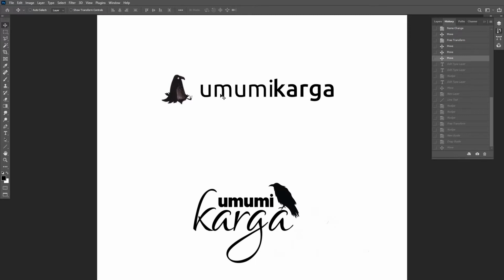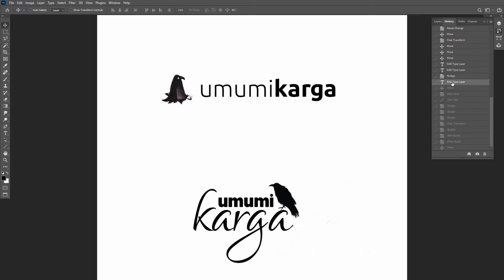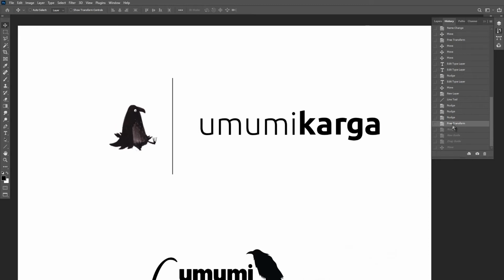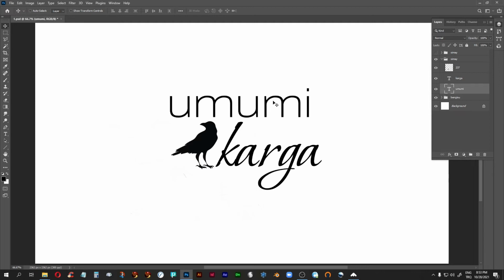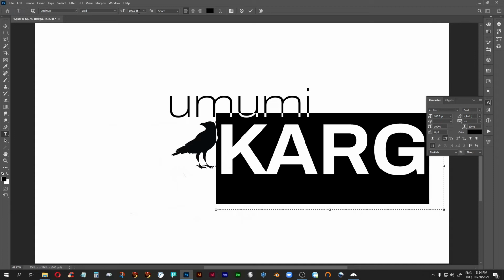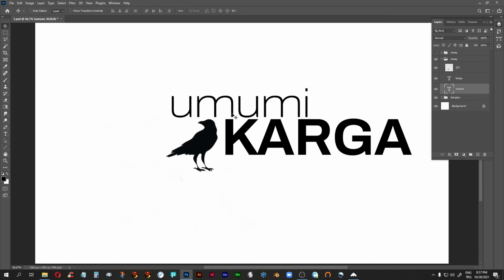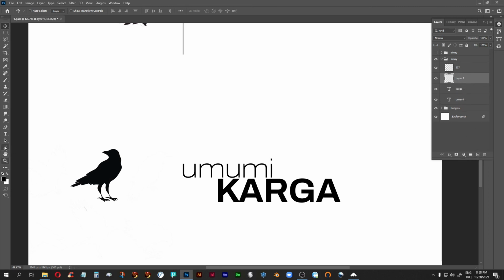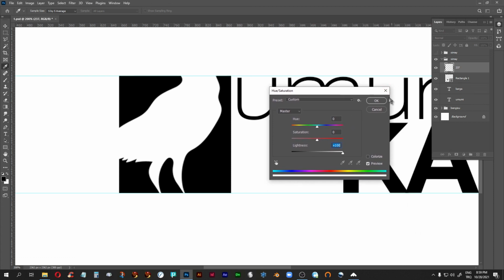VA301 Class Corrections 01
Class corrections of student's work were used to make this tutorial. The issues covered in this one are: Font contrasts, kerning, identifying awkward spaces that ascenders/descenders of lowercase letters tend to bring about, refined alignment through kerning, placing logotype icons also by using separator lines or boxes.